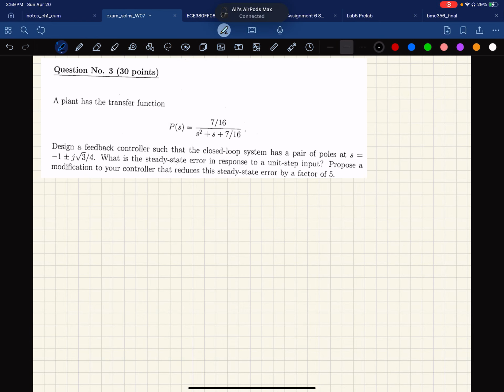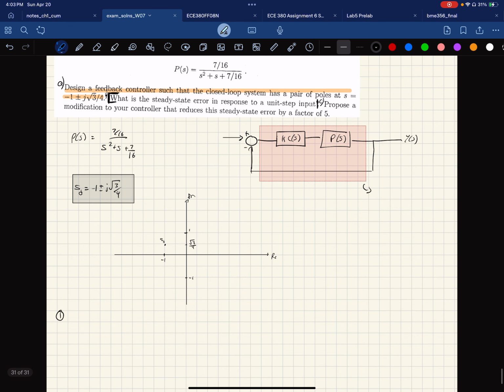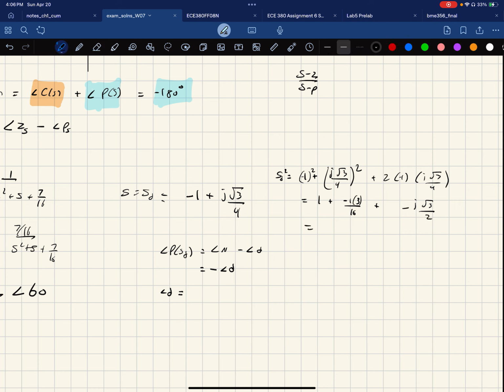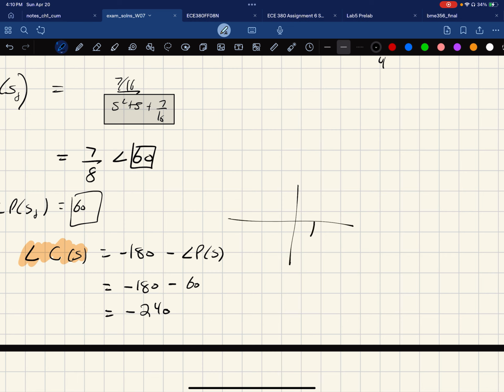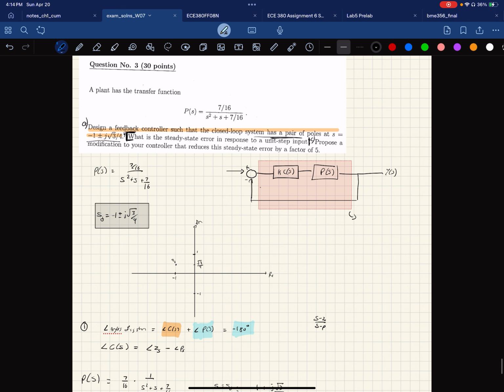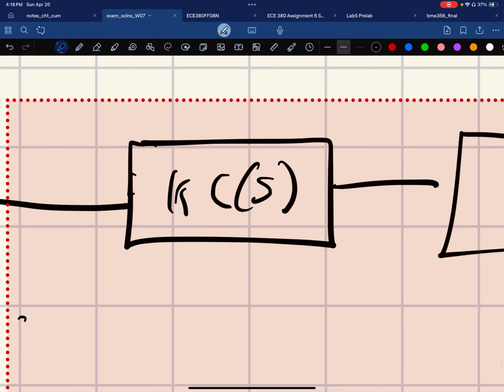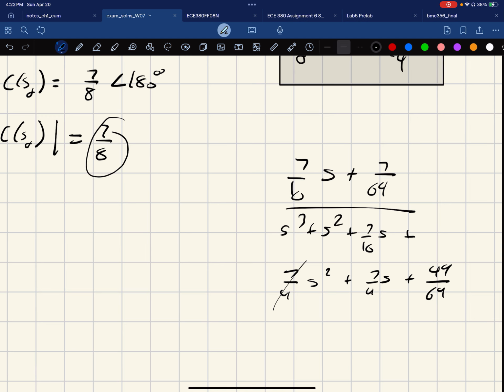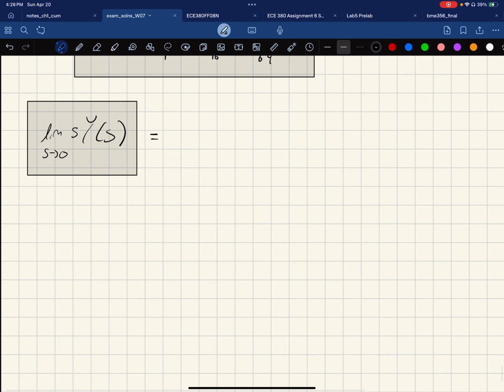Lead Lag Compensators Part 2